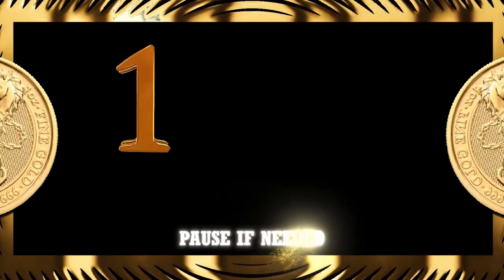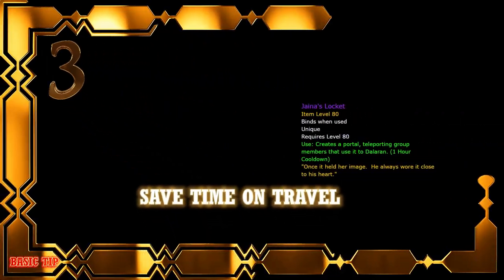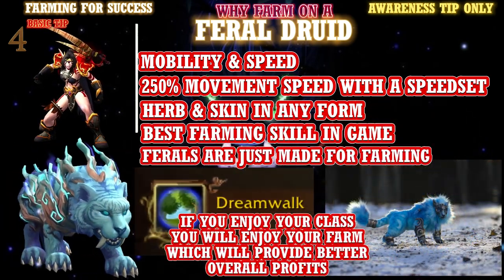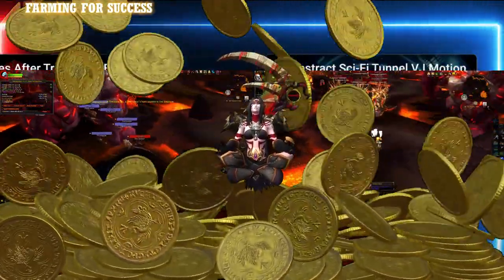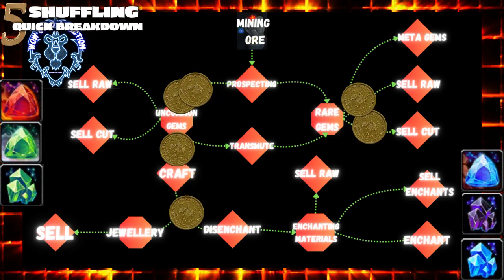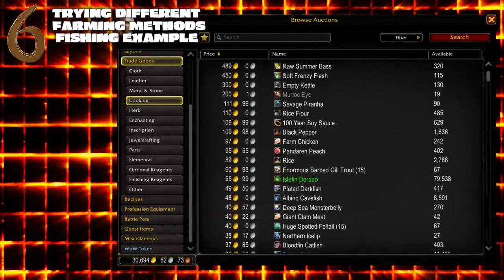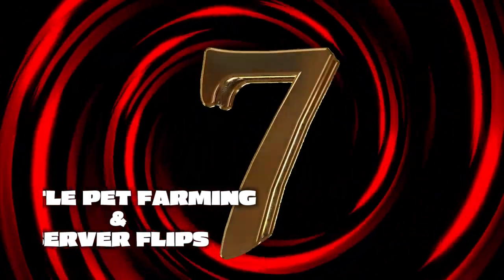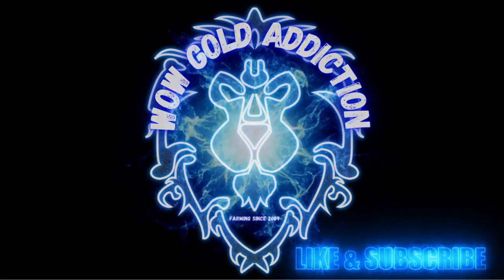Gold Making Plus Farming Tips & Tricks Used In World Of Warcraft.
A Small Video On Some Gold Making & Farming Tips and Tricks In WoW. This Video Is Only Aimed At Making You Aware Of These Methods To Make Some Extra Gold In Game, Some You May Not Be Aware Of Or Just Forgotten, Either Way, I Just Hope It Helps. Please Enjoy.

WoW Travel Guide.

0:00 - 1:19 Intro & Info.
1:20 - 2:33 (One) Character Up Keep Costs.
2:34 - 3:07 (Two) Reps Gains.
3:08 - 4:15 (Three) Travel Times.
4:16 - 7:00 (Four) Optimised Farming.
7:01 - 9:04 (Five) Tips For Extra Gold.
9:05 - 11:55 (Six) Try Different Farming Methods.
11:56 - 12:38 (Seven) Battle Pets & Server Flips.
12:39 - 13:15 (Eight) Treasure Hunts & Linking Farms.
13:16 - 13:51 Info & Outro.